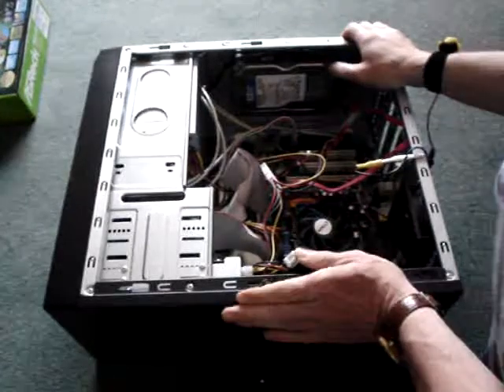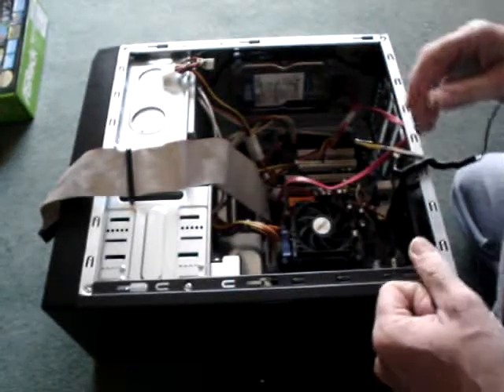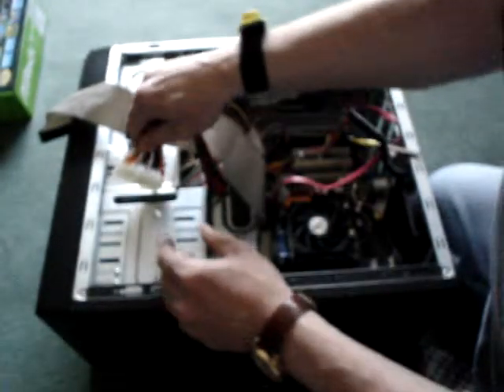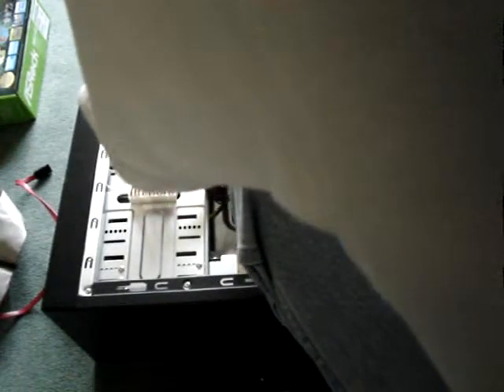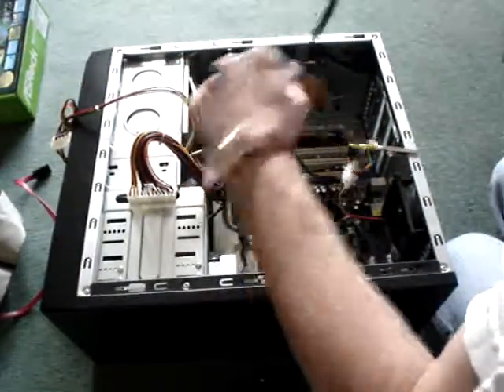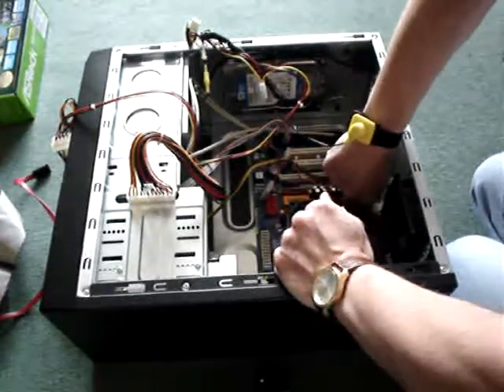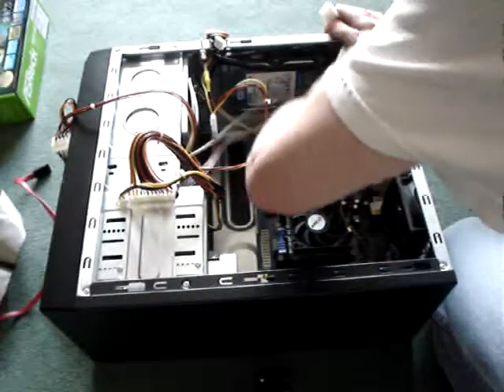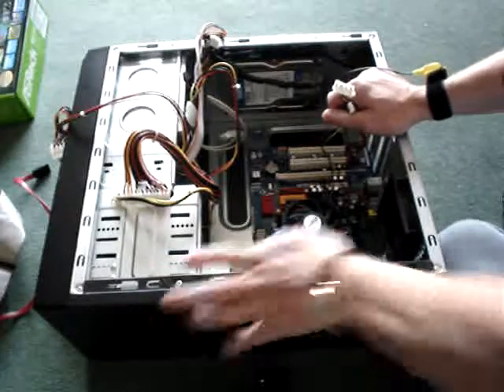Remove a PC Motherboard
Motherboard Part 2